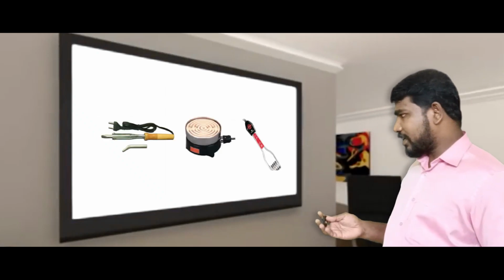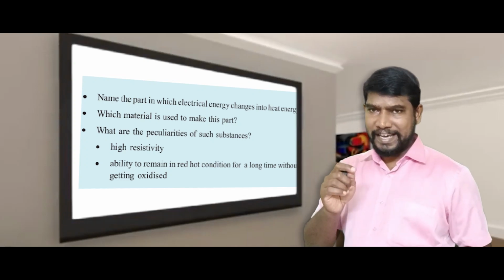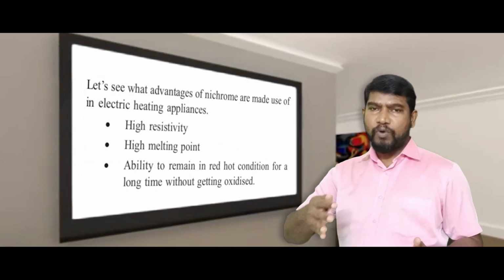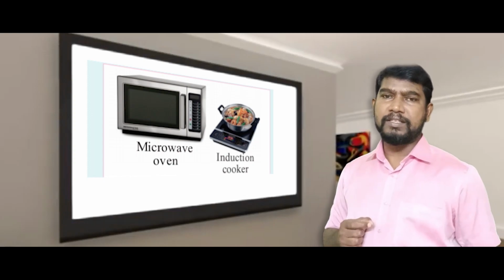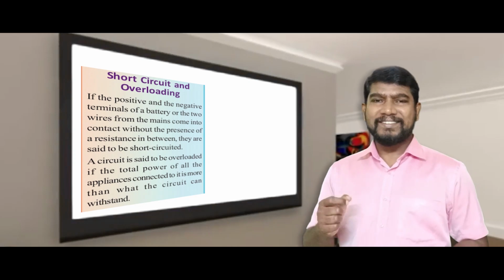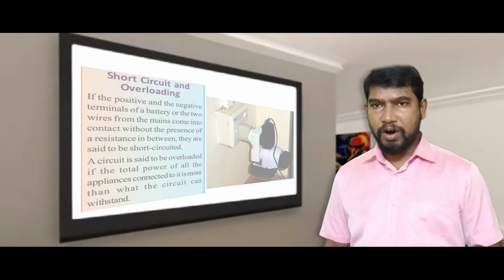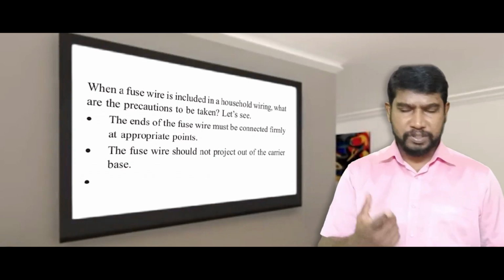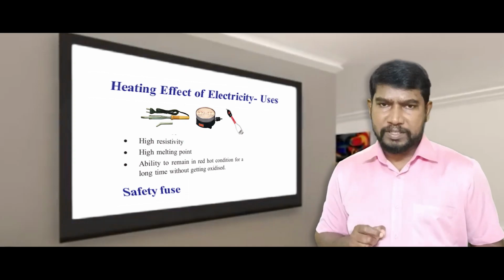Standard 10th Physics Chapter-1| Effects of Electric Current | Heating Coil & Safety Fuse | EM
Video Contains
●Characteristics of Heating Coil and Safety Fuse